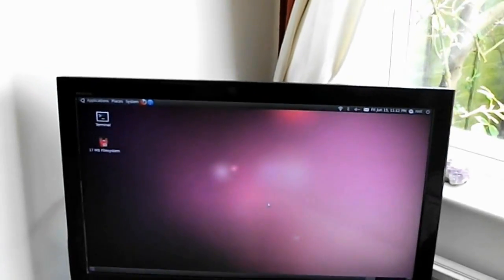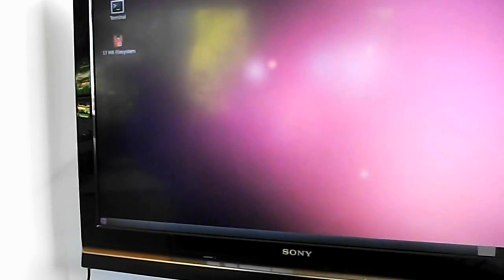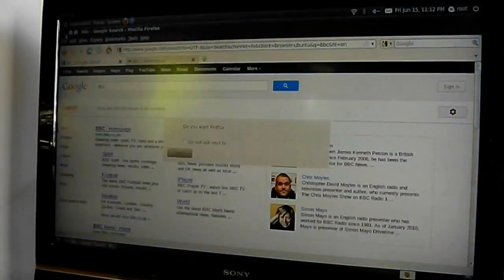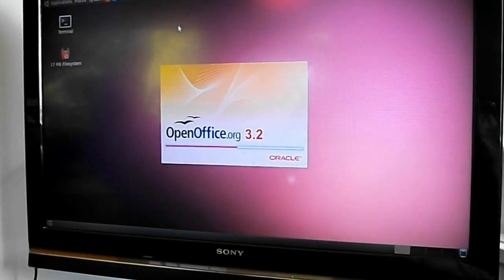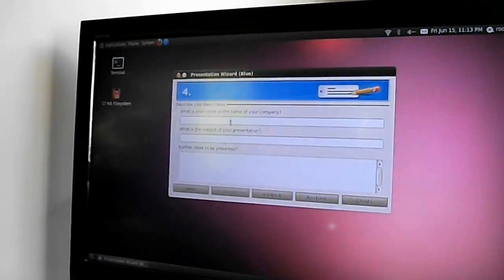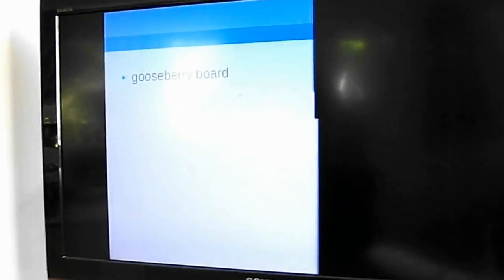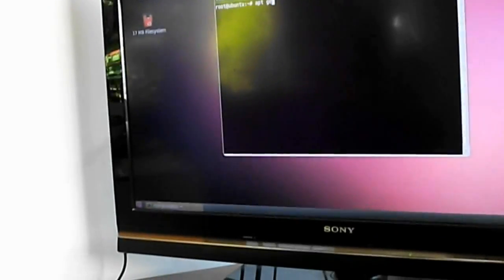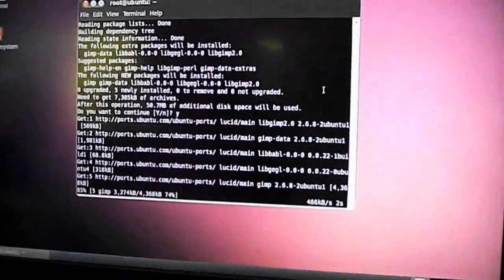Gooseberry Board- Running Ubuntu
A demonstration of the Gooseberry board running Ubuntu. The Gooseberry board is a lowe power consuming Allwinner A10 mini computer, not unlike the Raspberry Pi. The board will sell for £40 including a charger to power the board